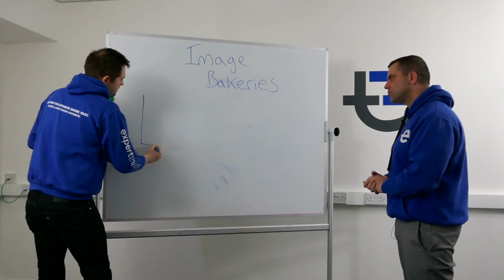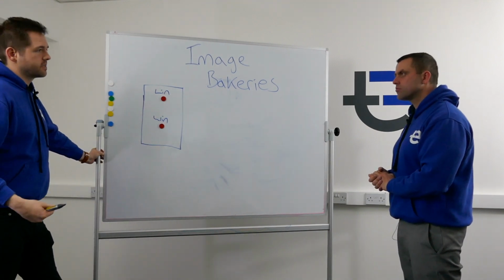Codebyte #8 - Image Bakeries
In this episode of codebytes Alex and James walk through Image Bakeries, covering the what, why and how of distributing secure and varying compute images for shared consumption!